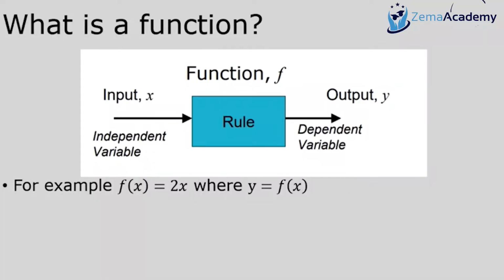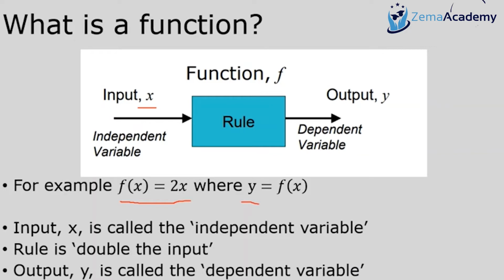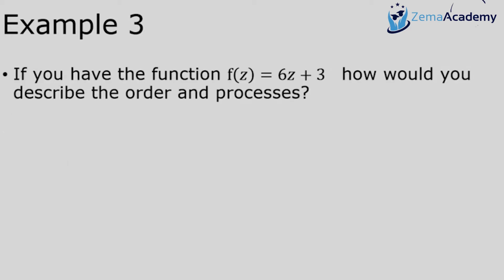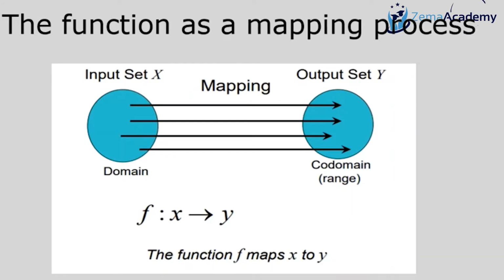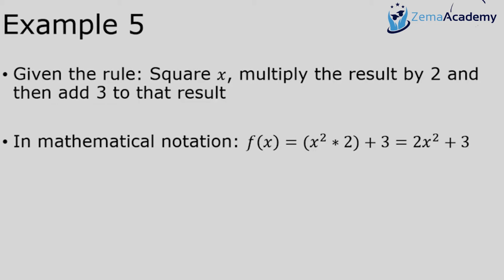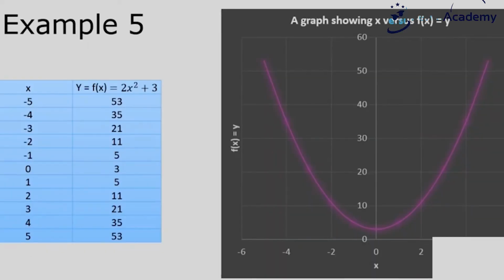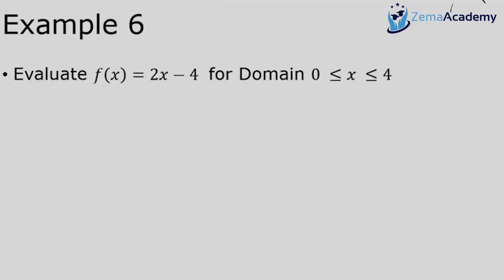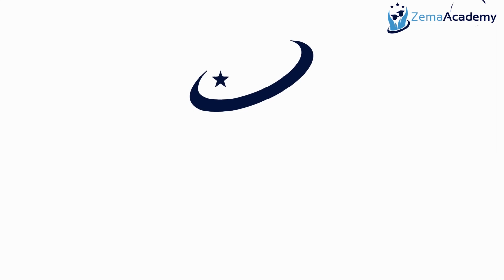What is a Function in Maths | Part 1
Zema Academy Presents: What is a Function in Maths | Part 1

In mathematics, a function is a binary relation between two sets that associates to each element of the first set exactly one element of the second set. Typical examples are functions from integers to integers, or from real numbers to real numbers.